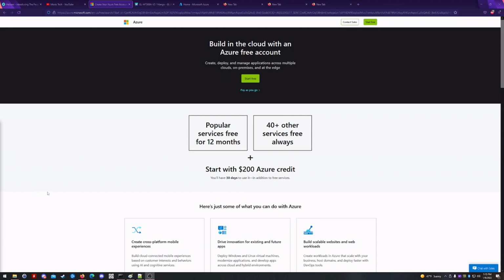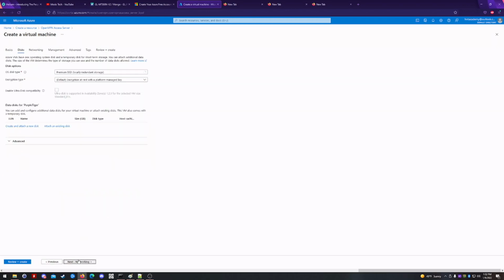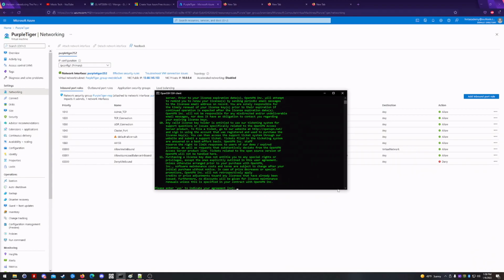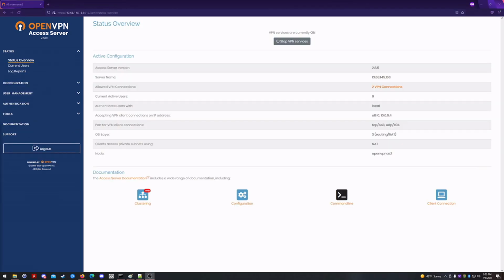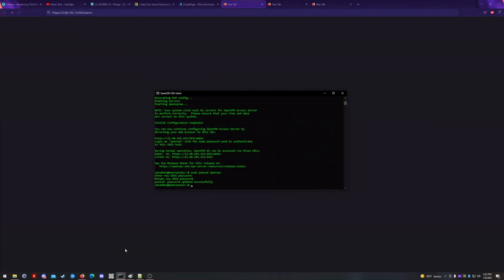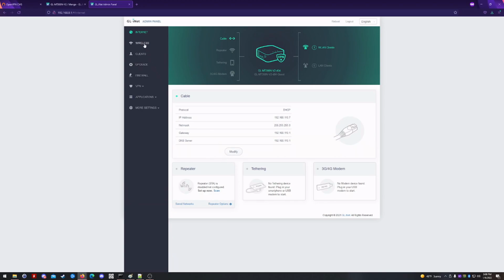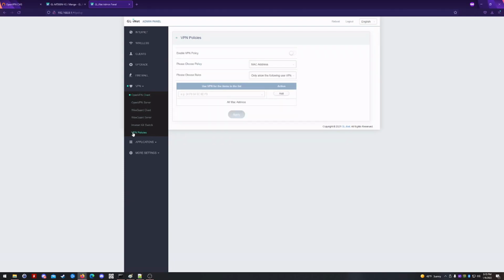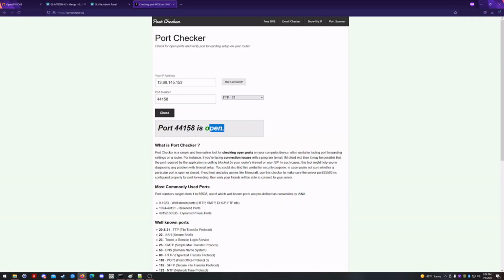Configuring a VPN for your Helium Hotspot using Microsoft Azure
Hello everyone, this video will show you how you can use Microsoft Azure to fix relayed status for just about any deployment. It should work without a problem anywhere that you can use a VPN, including cellular networks. Right now my projected cost for an unmodified bobcat miner is approximately $26/mo/miner. If you have a well optimized deployment, this can pay for itself in the course of a single day.

Visit our Discord and join us in the mission to help others participate in the People's network:

13Noh4DNX3UVmjEX3rSLYeFteHKy11Yq4j6o4XVtx3ib34r6GXz

GL-iNet "Mango" Router that was used in this video:
If bright yellow isn't your thing, you can use the GL-iNet "Shadow":

Commands and URLs for Reference
Microsoft Azure:
Connect to the Azure Virtual Machine:
(NOTE: Place the public IP address from Azure after the @ sign.)
Connect to the OpenVPN Access Server Admin Page:
(NOTE: This is the same IP address as the SSH command uses.)
Connect to the OpenVPN Access Server User Page:
Set the password to the openvpn user:
sudo passwd openvpn
Redirect traffic coming to Azure on 44158 to your VPN Router:
(NOTE: Don't enter this more than once!)
sudo iptables -t nat -I PREROUTING -i eth0 -p tcp -m tcp --dport 44158 -j DNAT --to-destination 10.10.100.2:44158
Install persistence software so you don't have to re-enter the above command:
sudo apt install iptables-persistent
Flush iptables to make it reload the saved settings:
(NOTE: Try issuing this command again if your port test says closed.)
sudo iptables -F
Verify that your port is open:
(NOTE: This is the same IP address as the SSH command uses. The miner must be connected and booted all the way up for the port to show open.)
Use your pu.bl.ic.ip and Port 44158